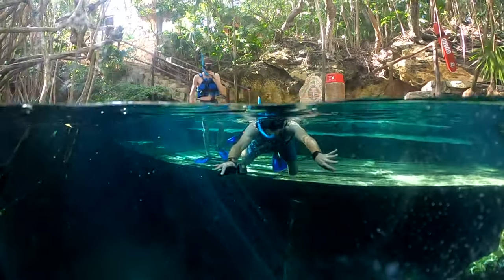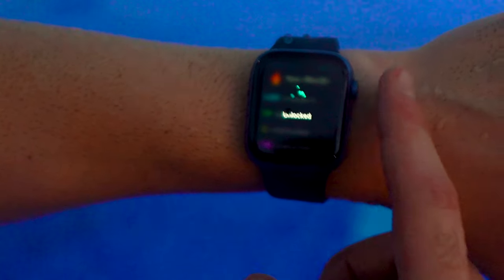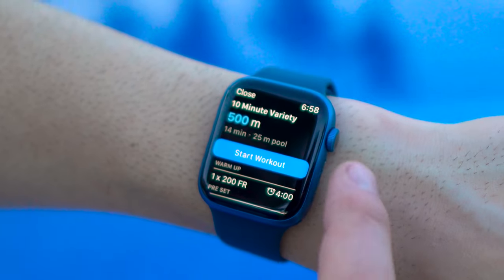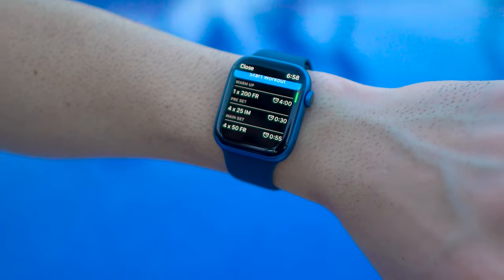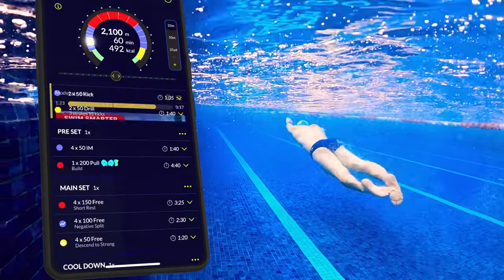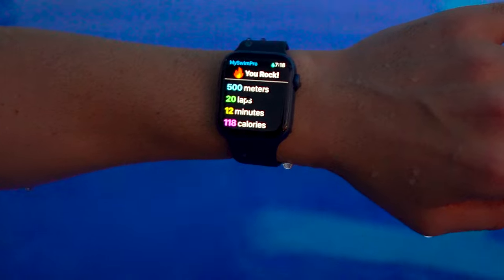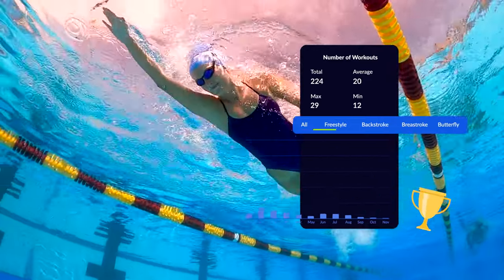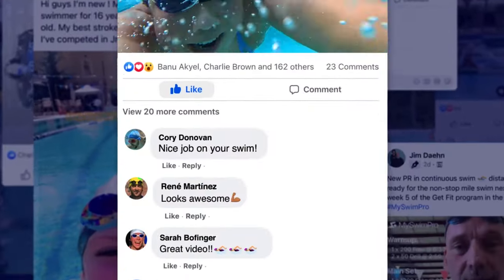How to Swim with the Apple Watch Series 7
Time to level up your tech! The Apple Watch Series 7 is waterproof, has upgraded watch faces for better visibility, and best of all, is perfect for a swim with the MySwimPro app.

Chapters:
0:00 Features
1:10 Tracking Swims
2:02 Swim With Me
2:58 Training with the MySwimPro app